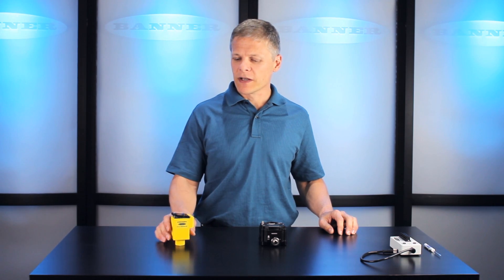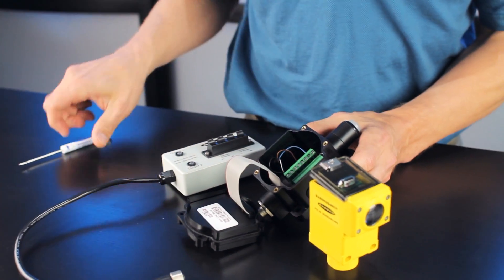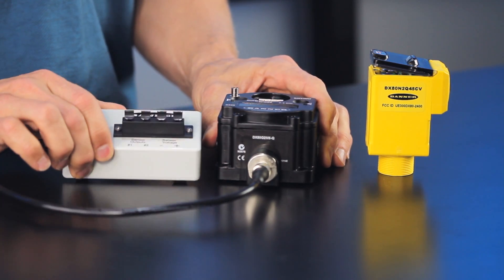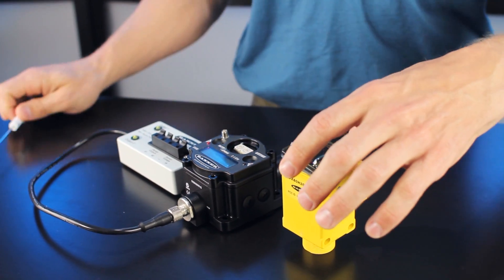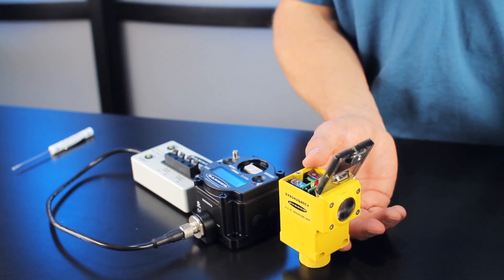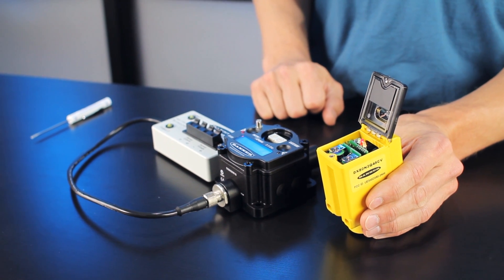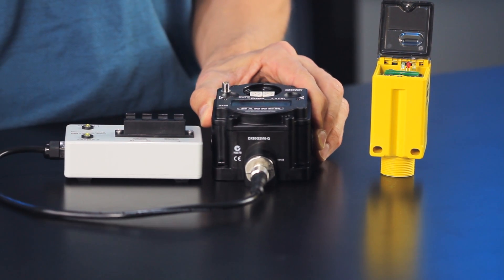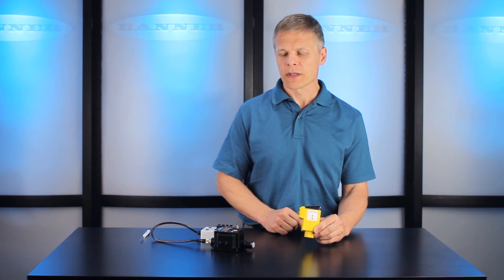Binding the Wireless Banner Q45 Sensor to the Gateway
In this video learn how to bind Banner Engineering's Wireless Q45 Sensor to the gateway.